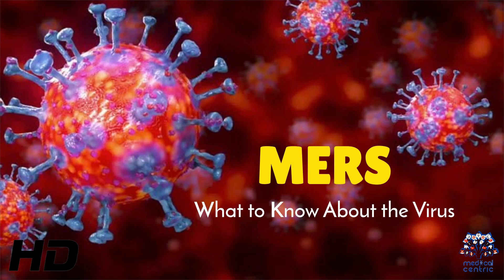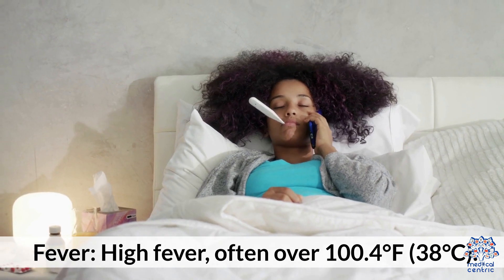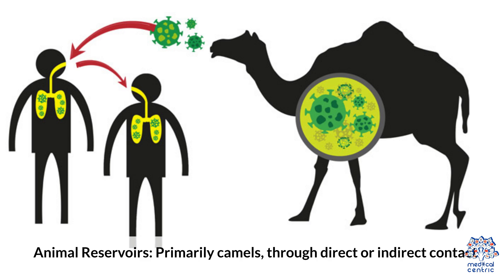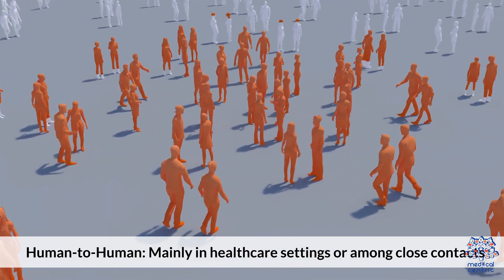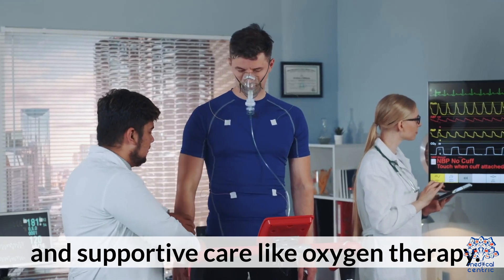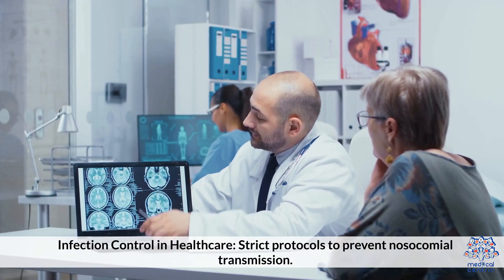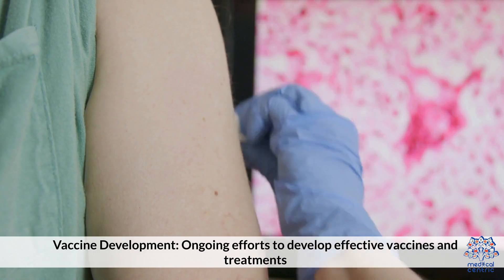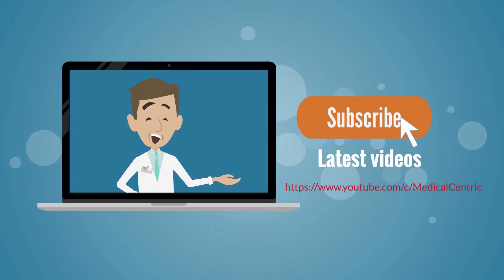MERS Virus Explained: What You Need to Know to Stay Safe!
### Understanding MERS: What You Need to Know

Middle East Respiratory Syndrome (MERS) is a viral respiratory illness caused by the MERS-CoV coronavirus. First identified in Saudi Arabia in 2012, MERS has since been reported in several countries, primarily in the Middle East. The virus is believed to have originated in bats and transmitted to humans through camels, which act as an intermediary host. Human-to-human transmission is also possible, particularly in healthcare settings where close contact occurs.

Symptoms and Transmission
MERS symptoms can range from mild to severe, including fever, cough, and shortness of breath. In more severe cases, it can lead to pneumonia, organ failure, and even death. The virus spreads through respiratory droplets, much like the common cold, but it's less contagious compared to other coronaviruses like SARS or COVID-19. However, its high fatality rate, approximately 34%, makes it a significant public health concern.

Prevention and Treatment
There is currently no specific vaccine or antiviral treatment for MERS. Preventive measures focus on reducing exposure to the virus. This includes frequent handwashing, avoiding close contact with camels, and ensuring good respiratory hygiene. In healthcare settings, strict infection control protocols are essential to prevent outbreaks. Treatment is primarily supportive, aiming to relieve symptoms and support vital organ functions.

Global Impact and Vigilance
Though MERS has not resulted in widespread pandemics like COVID-19, its potential for severe outcomes warrants ongoing vigilance. The World Health Organization (WHO) monitors the virus closely, and countries with reported cases have implemented measures to contain its spread. Public awareness and preparedness are crucial in mitigating the impact of MERS, especially in regions where the virus is prevalent.

Understanding MERS and staying informed about its developments can help individuals and healthcare systems respond effectively to this ongoing global health threat.